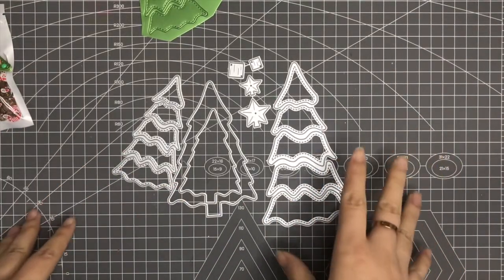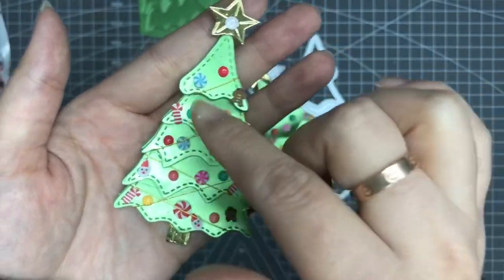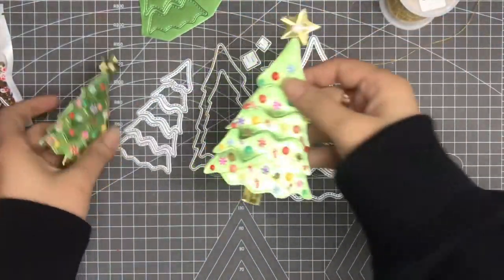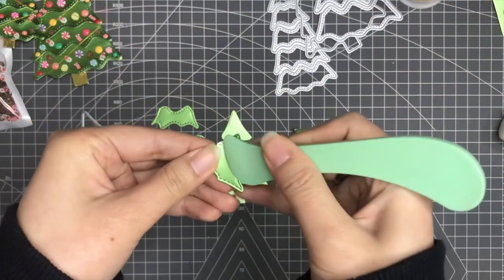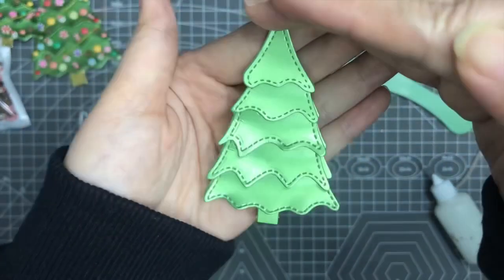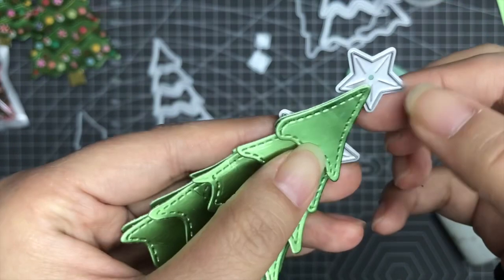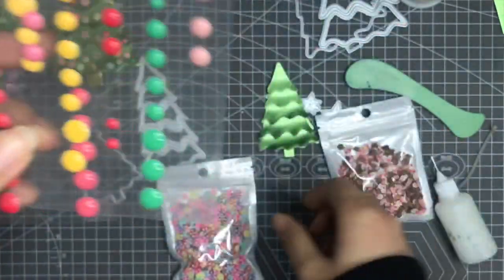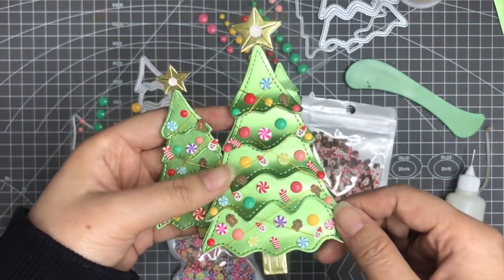KSCRAFT Come Decorate Your Christmas Tree!!!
Hi Everyone,

Christmas tree
Christmas sequins
Candy sequins
Enamel dot stickers

Essencial things for Papercrafting
3mm craft foam
Storage bag for dies and stamps

xoxo